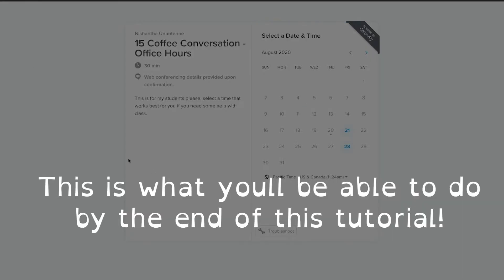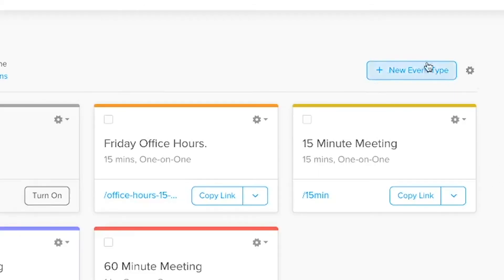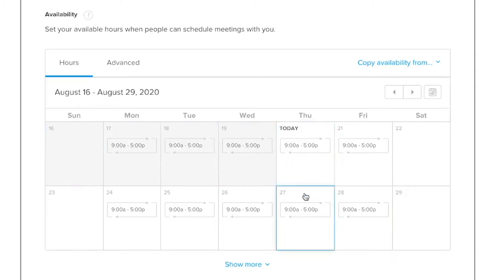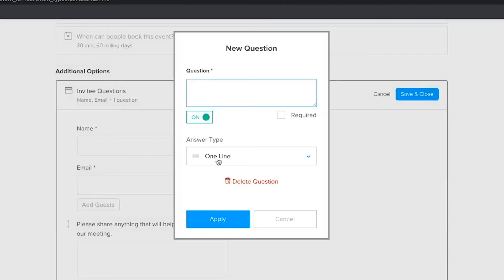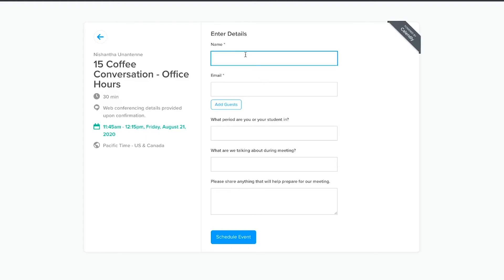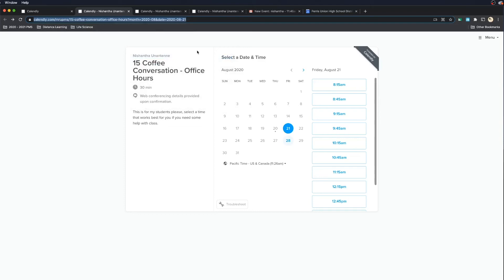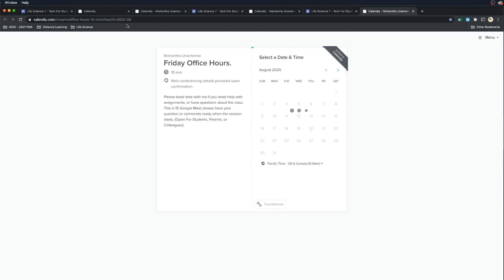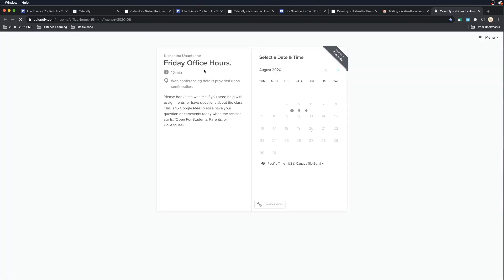Automatically Schedule Office Hours With Students Using Calendly & Google Meet - Distance Learning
This is a tutorial on how to use calendly to automatically schedule office hours with students for distance learning. This will make so that you don't have to sit in an empty Google Meet waiting for student who may or may not show up. You and your students will know when to show up to the office hours because it was scheduled ahead of time.